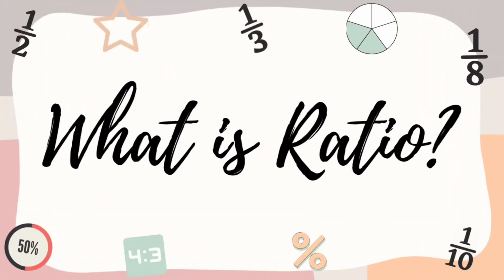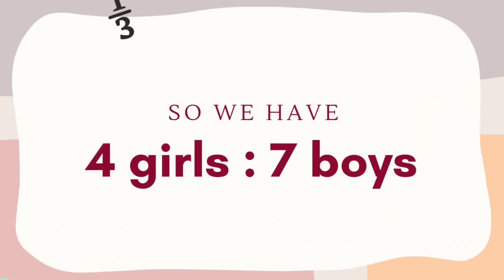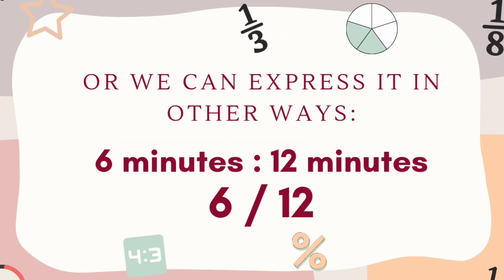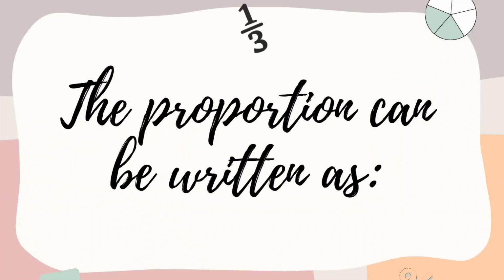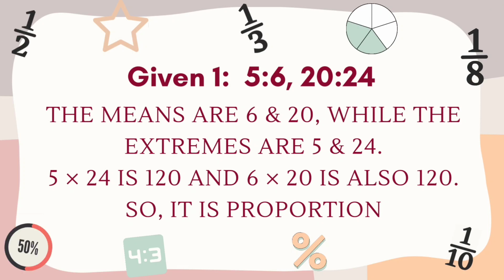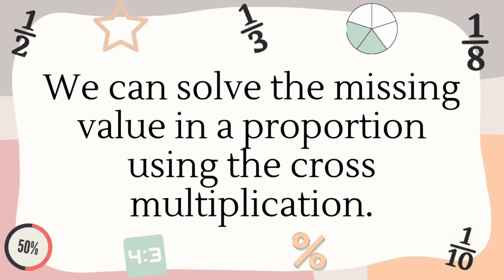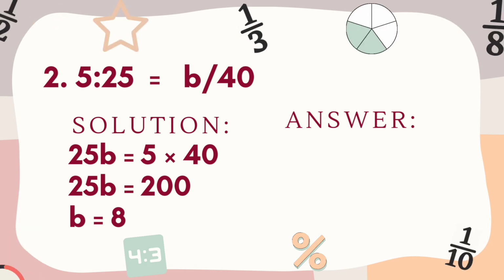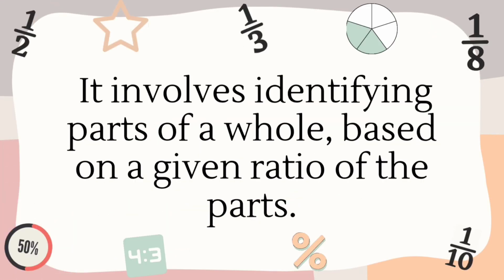FINAL PROJECT IN MATHEMATICS IN THE MODERN WORLD || BSTM 1-A